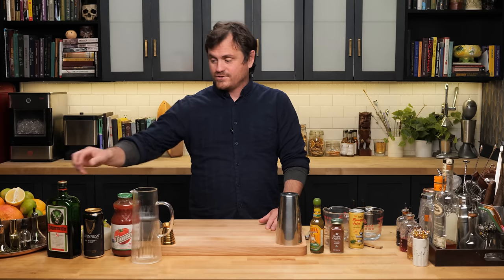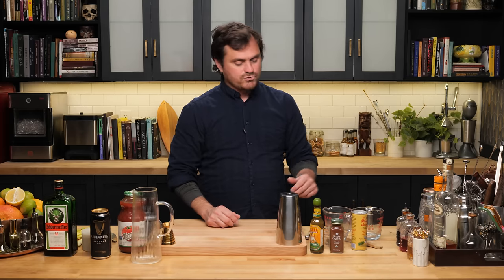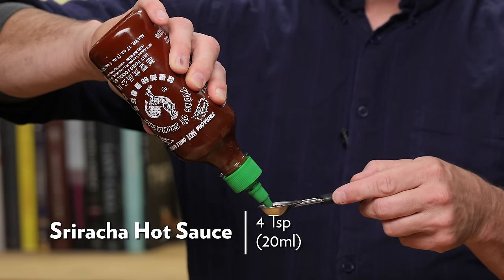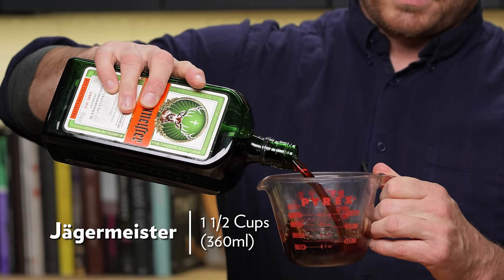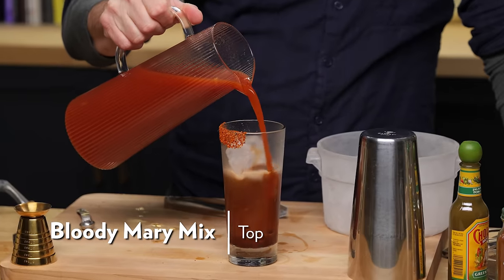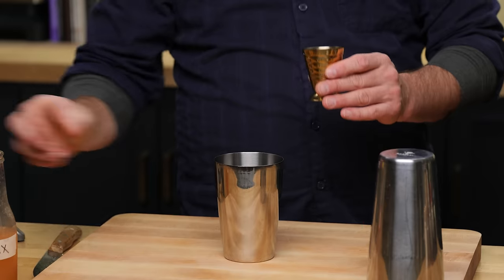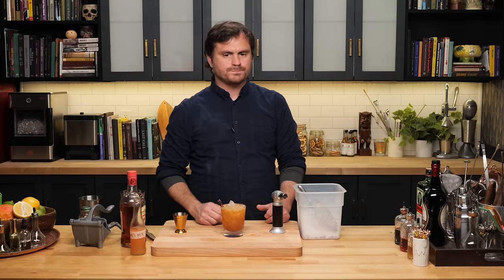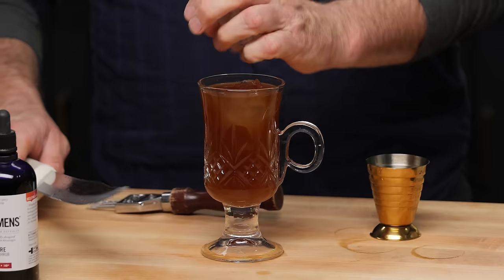You may want to stock up on Jager…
Jägermeister gets a bad rep, but it really shouldn't and that's why we're following up How to Drink Jägermeister as an Adult with these 3 amazing recipes that YOU have to try.

00:00 Don't underestimate Jagermeister
01:19 Jagermeister Bloody Mary
06:38 Tasting Notes
07:27 Recipe
07:45 Muerto Vivo
09:29 Tasting Notes
10:23 Recipe
10:31 The Loser
11:28 Tasting Notes
13:06 Recipe

🏆 Top Videos!

Recipe
The craziest Jager drink ever??? Took this out of Maggie Hoffman’s book Batch cocktails. And was created by

Jager Bloody Mary
1 1/2 Cup Jager
1 3/4tsp green choloula
4 tsp Sriracha
1/4 tsp allspice
1/4 tsp chipotle powder
1/8 tsp kosher salt
4 cups chilled tomato juice
1/4 cup lemon
1/2 cup pineapple
1/2 cup orange juice
1 can chilled guiness

Rim each glass with tajin with lemon wedge
Add 2oz of guiness to each glass then pour in Bloody Mary mix
Garnish with small celery stalk

Muerto Vivo
1 1/2oz (45ml) Aged Rum
1/2oz (22ml) 151 Rum
3/4oz (22ml) Jagermeister
3/4oz (22ml) Don’s Mix
3/4oz (22ml) Fresh Lime Juice

Add all ingredients to a cocktail shaker and whip shake with pebble ice until ice is mostly if not completely gone. Pour into a double old fashioned glass and garnish with a cinnamon stick

Loser
2oz (60ml) Whiskey
1oz (30ml) Pepsi
3/4oz (22ml) Jäegermeister
1/2oz (15ml) Beef Broth
1/4oz Espresso Liqueur
3 drops bittermen’s hellfire bitters
Beef Jerkey To Garnish

Add all ingredients to a coffee cup add ice and stir.